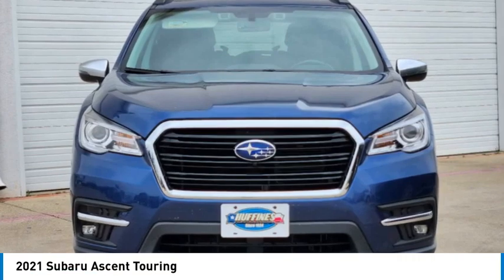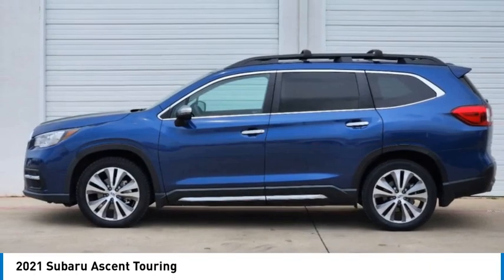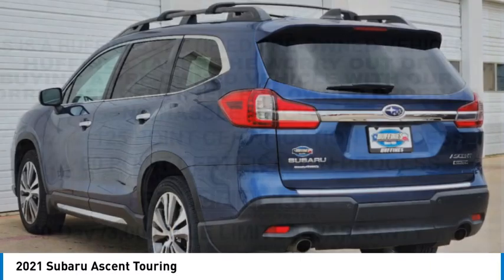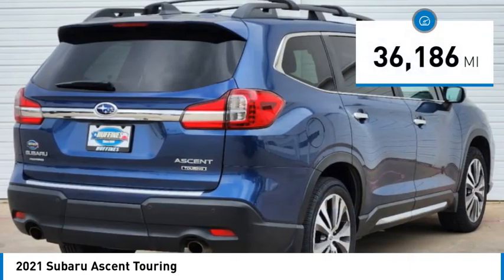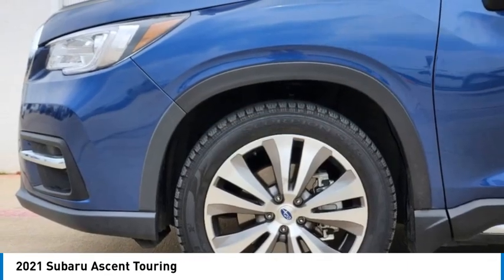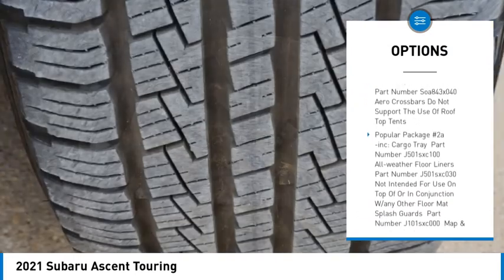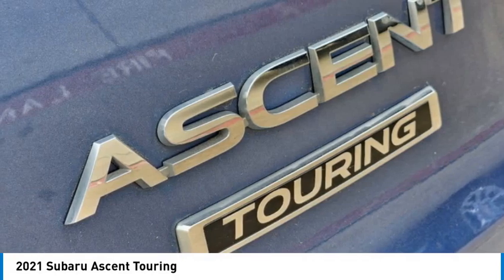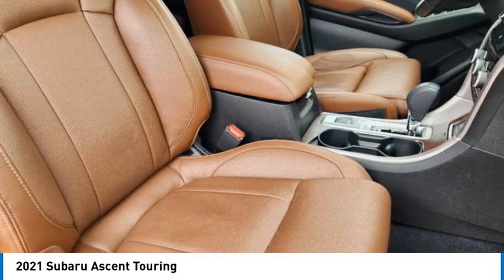2021 Subaru Ascent 24SB6038A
2021 Subaru Ascent Touring

1400 S. Stemmons Frwy.

Touring trim. EPA 26 MPG Hwy/20 MPG City! GREAT MILES 36,186! Heated Leather Seats, Sunroof, NAV, 3rd Row Seat, Apple CarPlay, Turbo, All Wheel Drive, Alloy Wheels, AERO CROSSBAR SET, Quad Seats. AND MORE!KEY FEATURES INCLUDEApple CarPlay, Navigation, Quad Bucket Seats, Leather Seats, Third Row Seat. Rear Spoiler, MP3 Player, Remote Trunk Release, Keyless Entry, Privacy Glass.OPTION PACKAGESAERO CROSSBAR SET Aero crossbars do not support the use of roof top tents. Subaru Touring with Abyss Blue Pearl exterior and Java Brown interior features a 4 Cylinder Engine with 260 HP at 5600 RPM*.EXPERTS ARE SAYINGGreat Gas Mileage: 26 MPG Hwy.SHOP WITH CONFIDENCECARFAX 1-OwnerWHO WE AREAt Huffines we believe the vehicle buying process should be hassle free. We are willing to answer every question you might have during your search for the perfect vehicle. Huffines has been satisfying customers & forming lifetime friendships in the Greater Dallas area since 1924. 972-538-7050Pricing analysis performed on 3/24/2024. Horsepower calculations based on trim engine configuration. Fuel economy calculations based on original manufacturer data for trim engine configuration. Please confirm the accuracy of the included equipment by calling us prior to purchase.